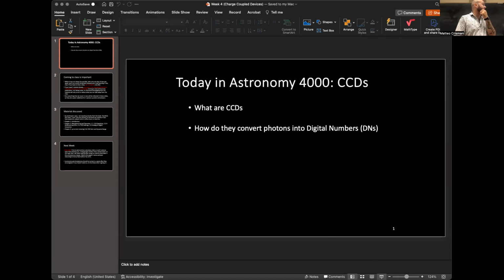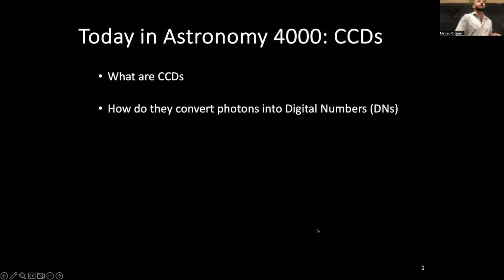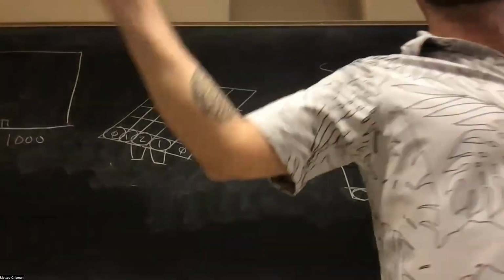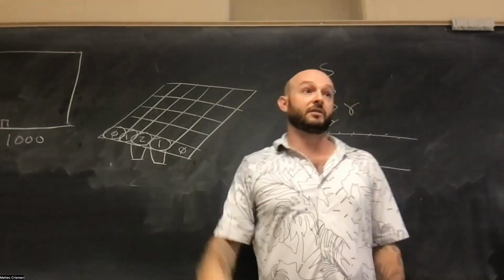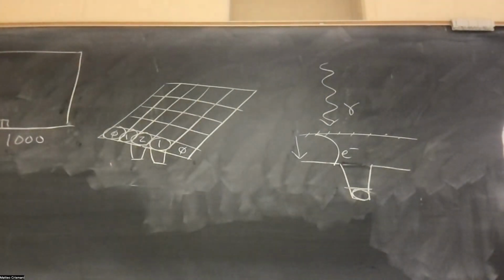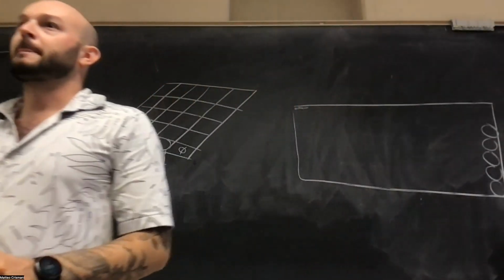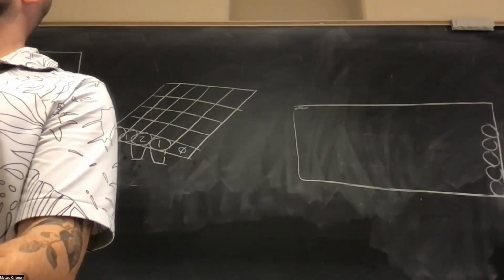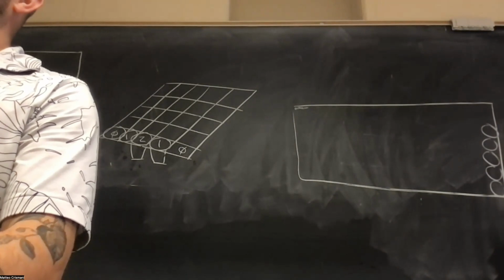ASTR 4000: Telescopes & Charge Coupled Devices